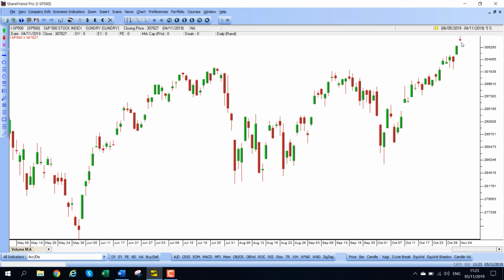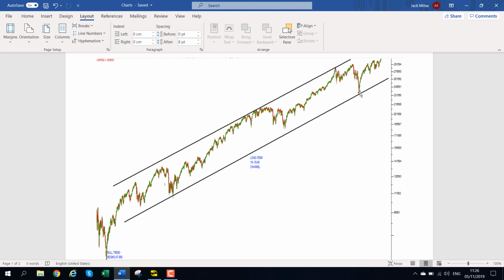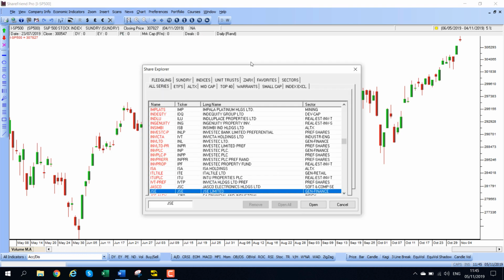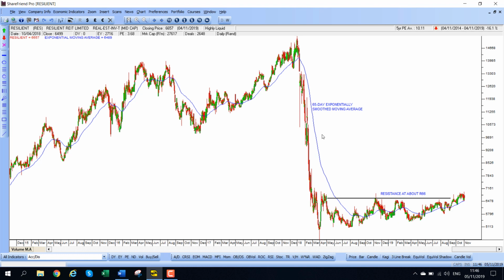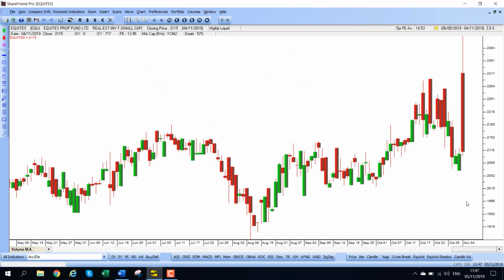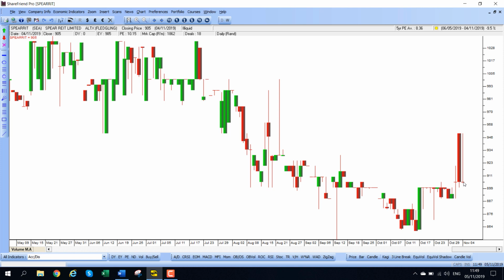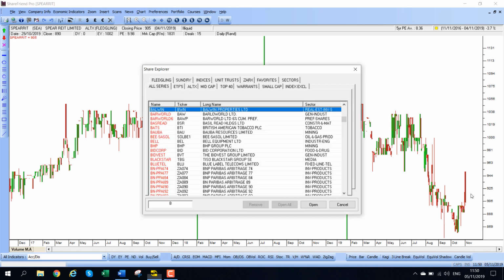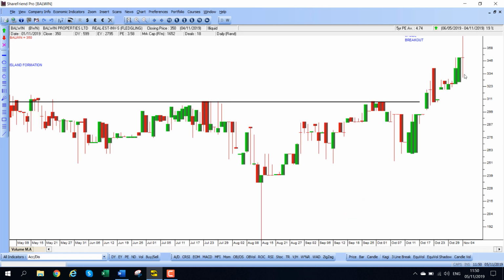The Confidential Report - November 2019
The Confidential Report Webinar includes a single comprehensive report covering the month, providing an overview of factors impacting the JSE including political developments, international markets, the local economy, commodities, currencies, individual JSE-listed stocks, and much more.